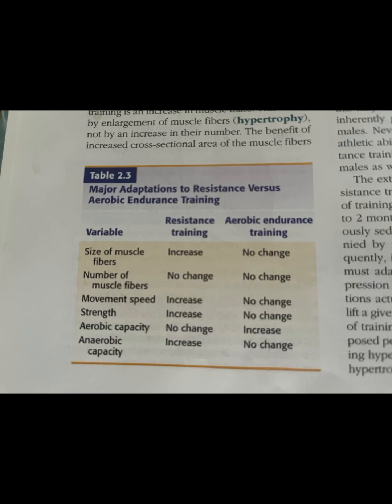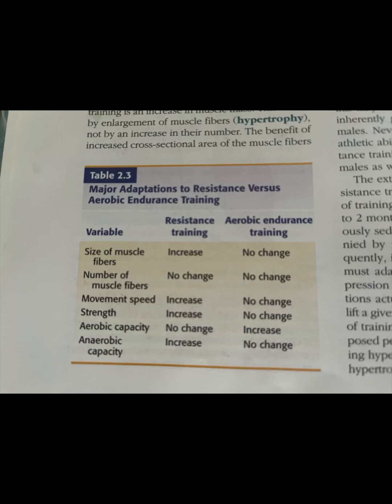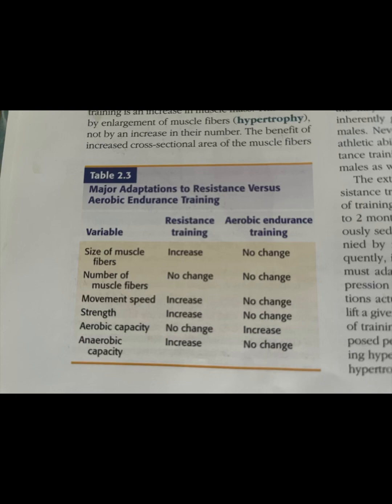Chapter 2 Neuromuscular adaptations to exercise (2/2)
And I burp